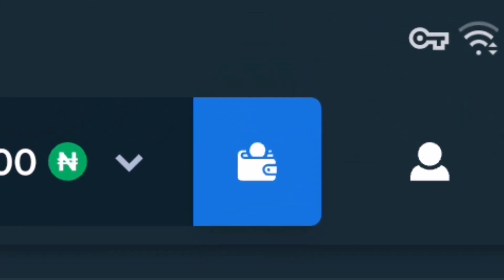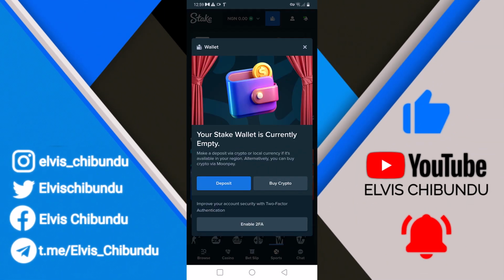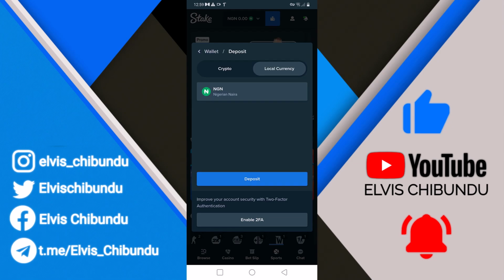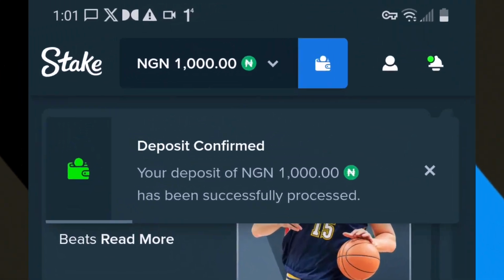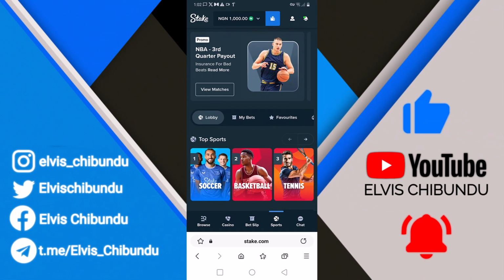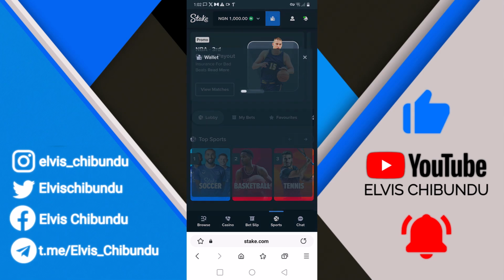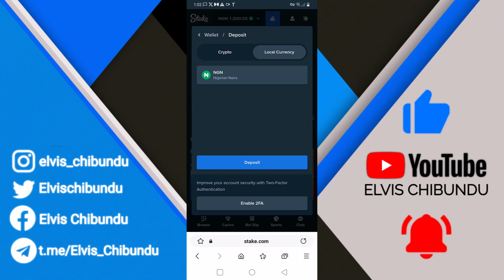How To Deposit Naira On Stake.com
Looking to deposit Naira (₦) on Stake.com? In this step-by-step guide, I'll show you how to fund your Stake.com account with Naira, choose the best payment method, and avoid common deposit issues.

🔹 Topics Covered:
✅ How to deposit ₦aira on Stake.com
✅ Supported payment methods for Nigerian users
✅ How to convert Naira to crypto for betting

🇪🇸 Spanish: Cómo depositar ₦aira en Stake.com
🇫🇷 French: Comment déposer des ₦aira sur Stake.com
🇩🇪 German: So zahlen Sie ₦aira auf Stake.com ein
🇮🇹 Italian: Come depositare ₦aira su Stake.com
🇵🇹 Portuguese: Como depositar ₦aira no Stake.com
🇷🇺 Russian: Как пополнить Stake.com в найрах (₦)
🇯🇵 Japanese: Stake.comに₦airaを入金する方法
🇨🇳 Chinese (Simplified): 如何在Stake.com存入₦aira
🇮🇳 Hindi: Stake.com में ₦aira कैसे जमा करें
🇹🇷 Turkish: Stake.com’a ₦aira nasıl yatırılır